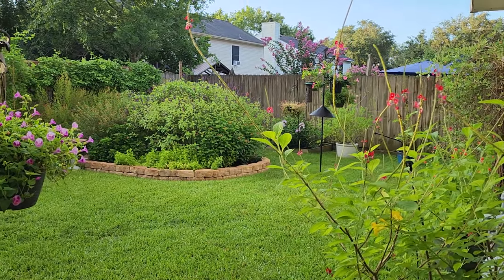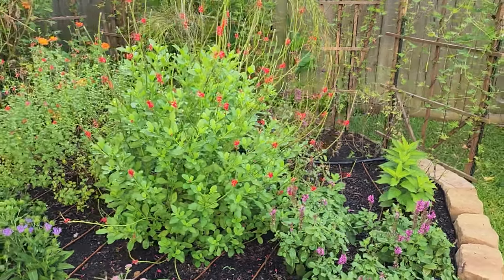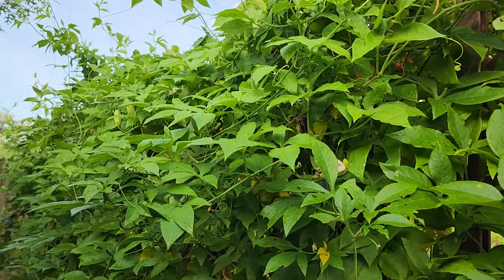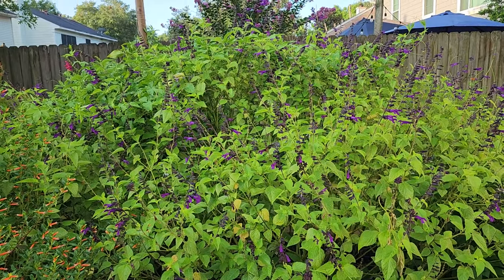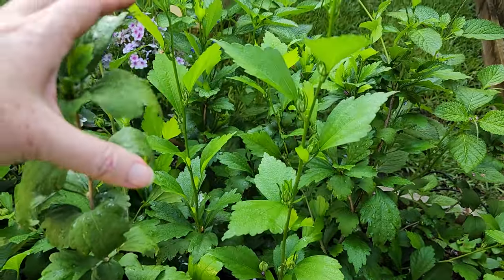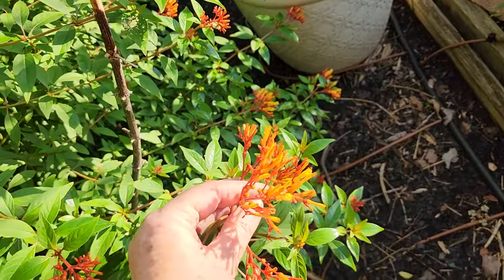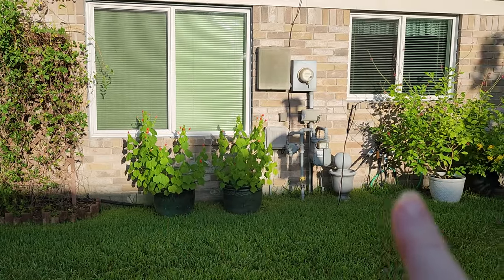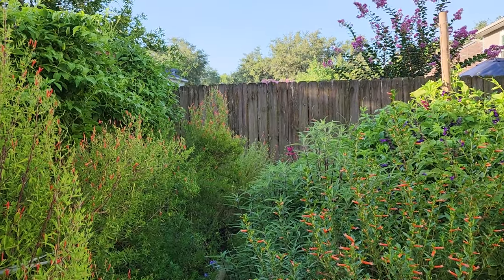June 2024 Backyard Garden Tour | Full Sun | pollinatorgarden 🦋🐛 | Texas Gulf Coast Zone 9b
The heat is on and summer is in full swing in Zone 9 along the Texas Gulf Coast south of Houston. Gardens are usually peaking now or have already peaked. Join me for my backyard pollinator garden tour looking at the full sun areas of the garden.